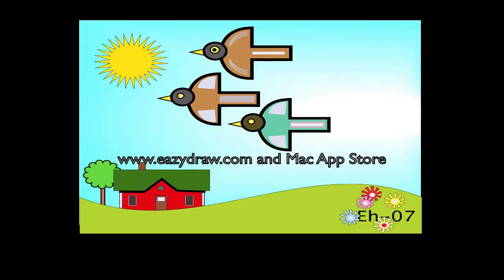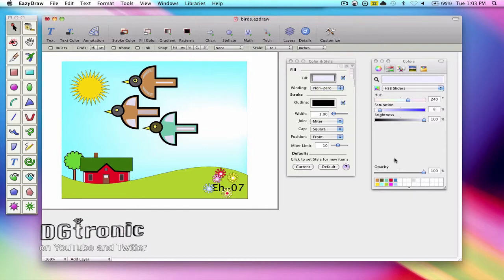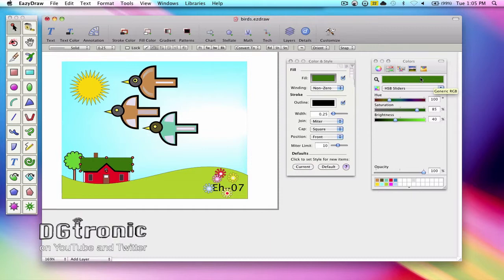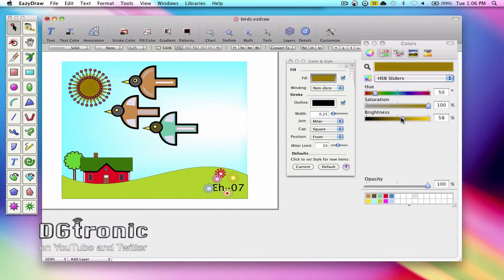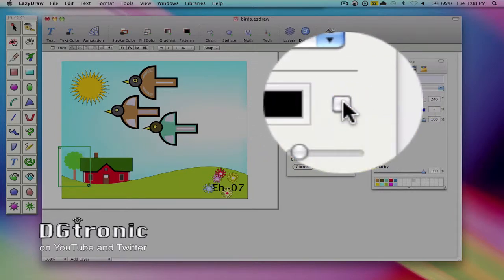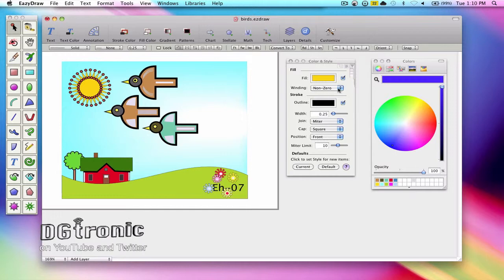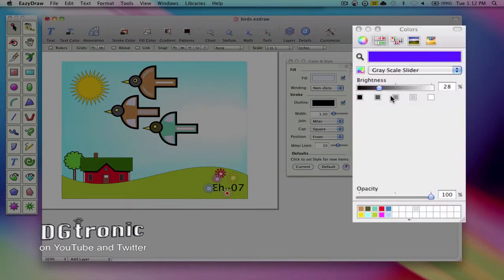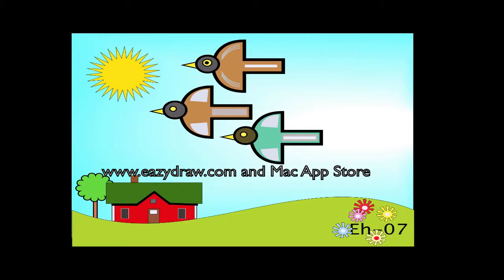EazyDraw Tutorial: How to use Color Wells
this is a tutorial video on how to use EazyDraws color well system